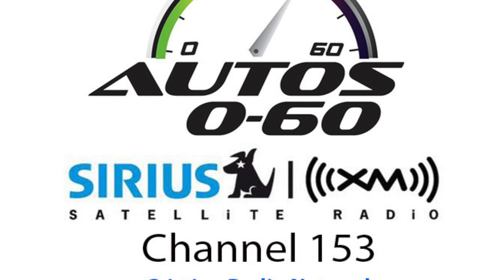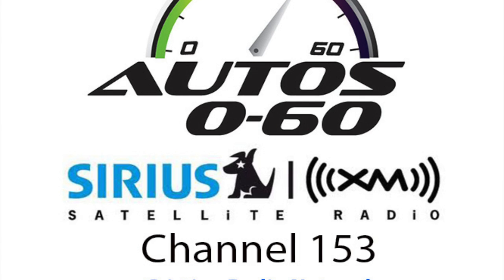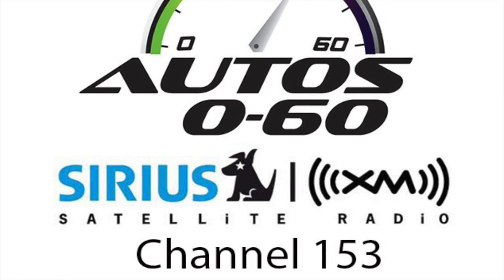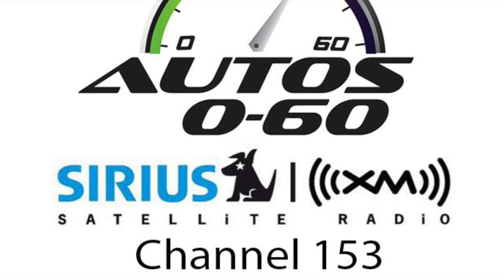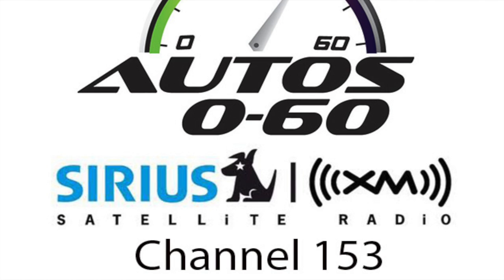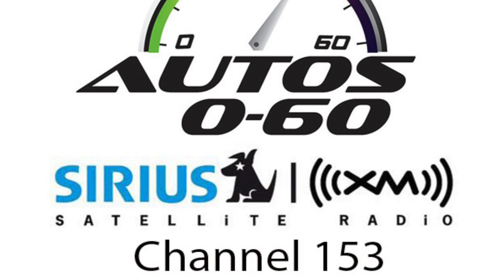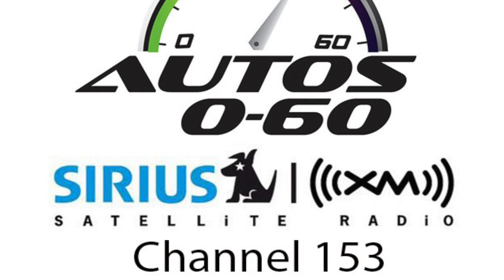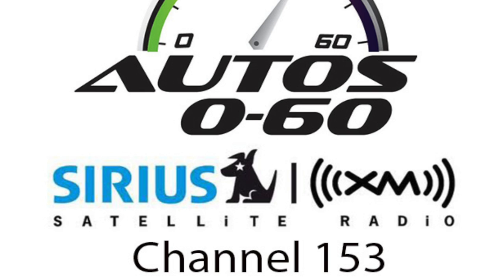2015 Mercedes-Benz GLA with Bart Herring, MBUSA General Manager Product Management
Progressive design, serene day-to-day driving and off- road capability: easily handling various automotive applications, the all- new Mercedes-Benz GLA impressively reinterprets the compact SUV segment. It effortlessly masters day-to-day driving and is also robust enough for off-road excursions. The 2015 GLA will arrive in U.S. showrooms this September.